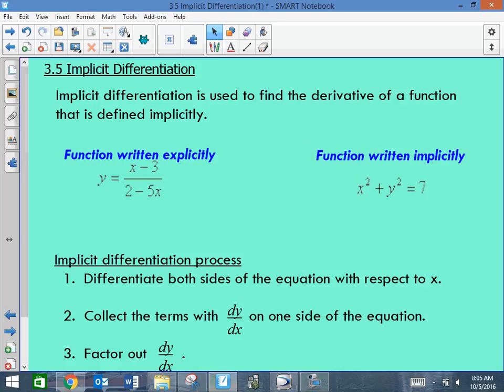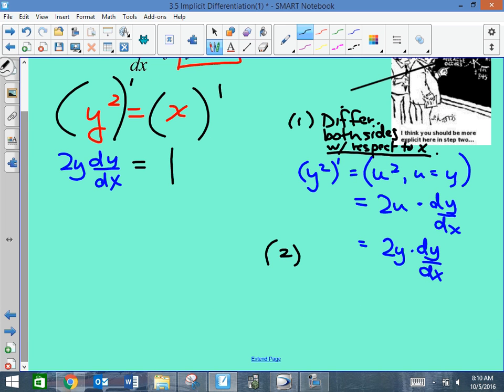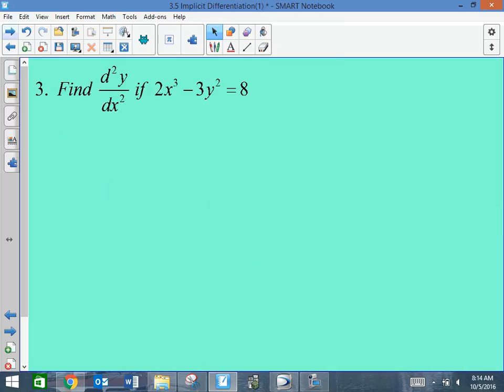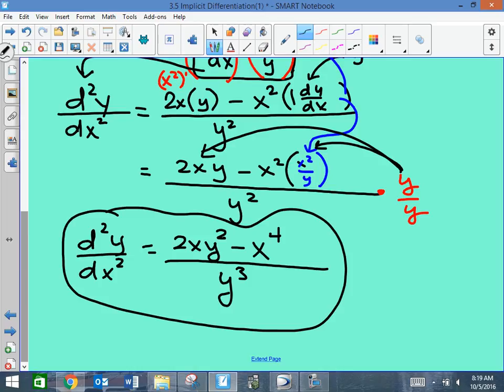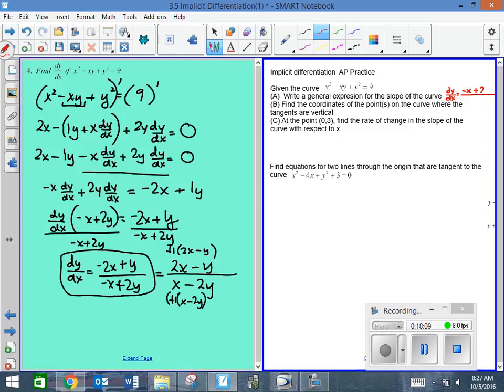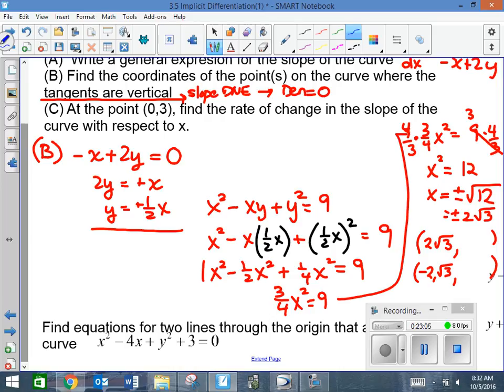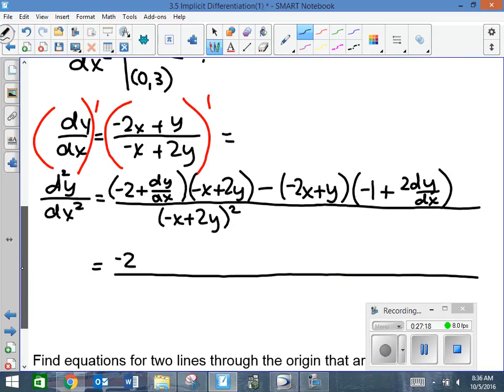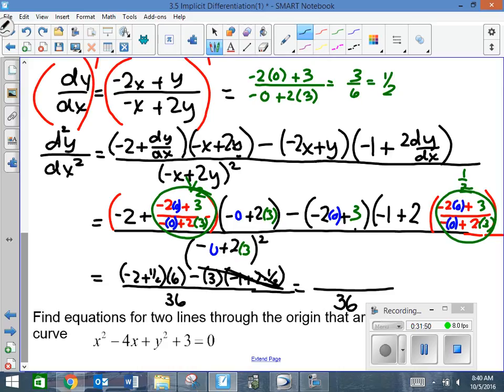3 5 notes implicit diff